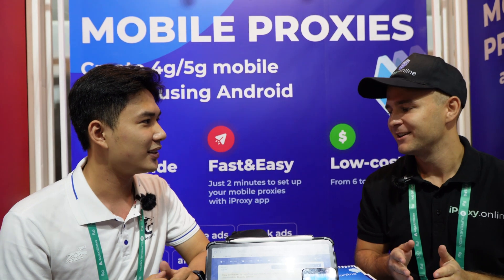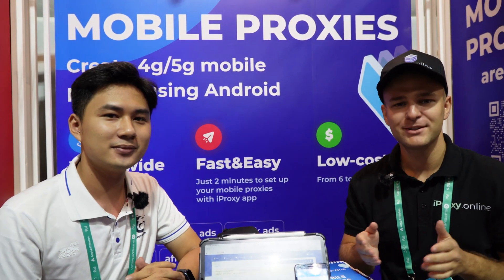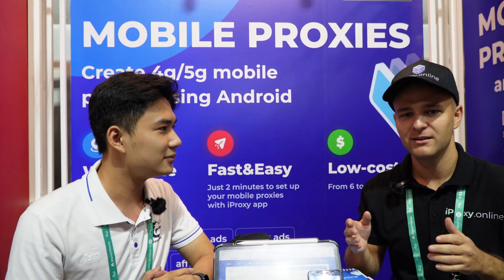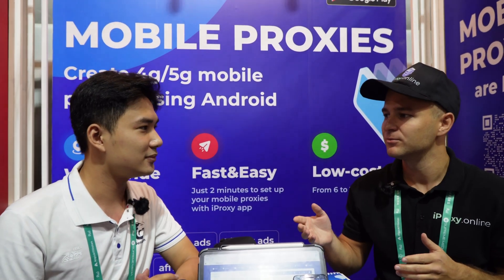GenLogin: the new anti-detection browser at a very cheap price&Facebook no-coding script automation!